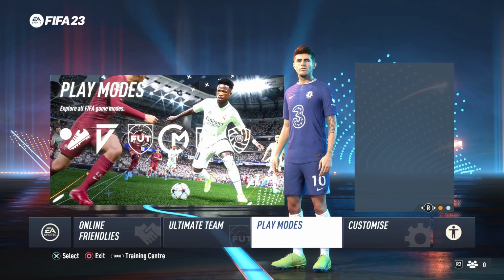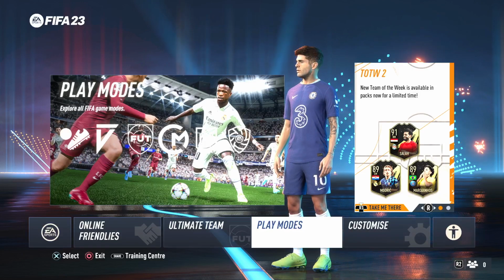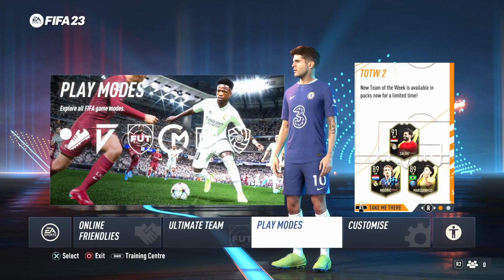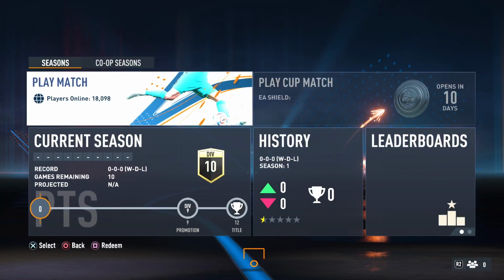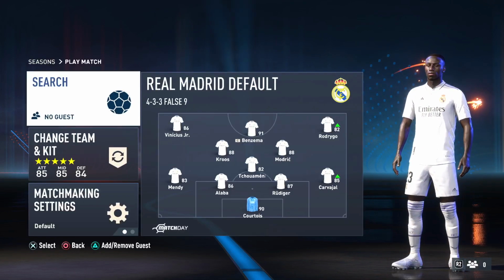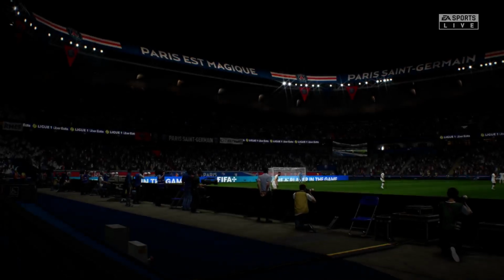How to Play with Random Players Online in FIFA 23?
You can play with random players in FIFA 23 through Seasons mode with normal clubs and national teams and by playing Ultimate Team.

How do you play random online on FIFA 23? Can you play with random people on FIFA 2023? How to play FIFA 23 online with random players pc?